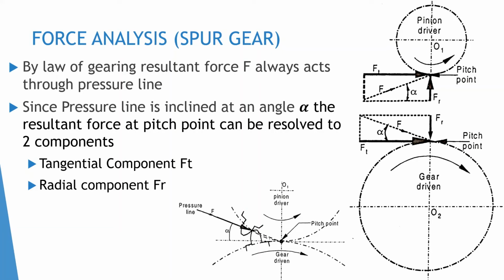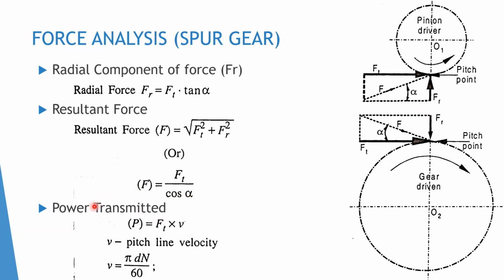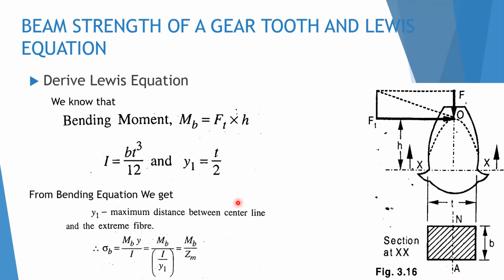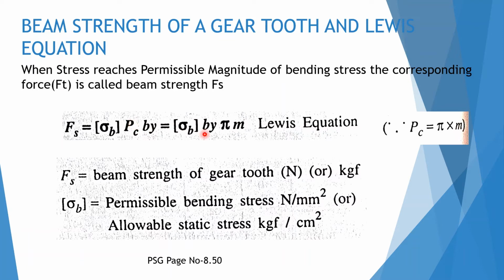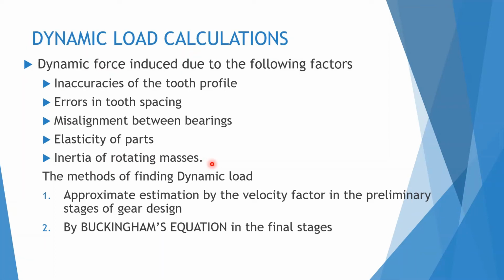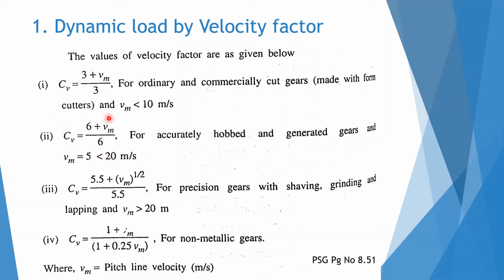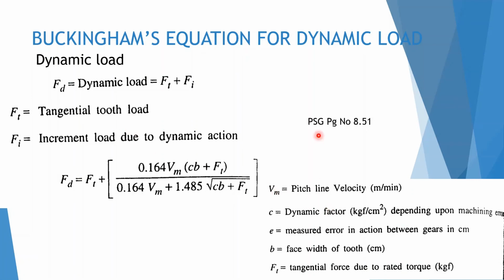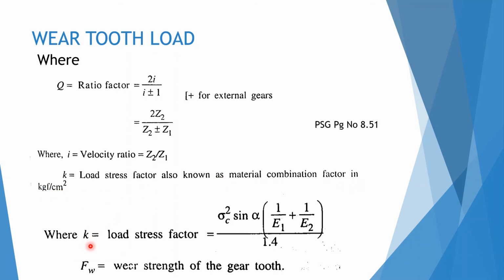DME Module 4 Part 2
DESIGN OF SPUR GEAR- Force analysis